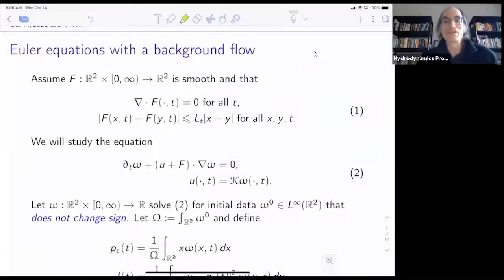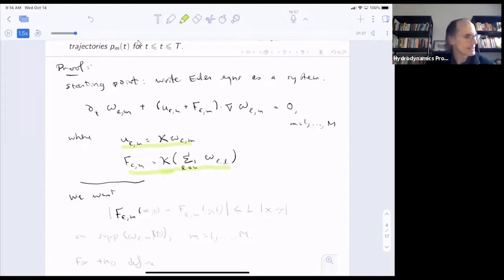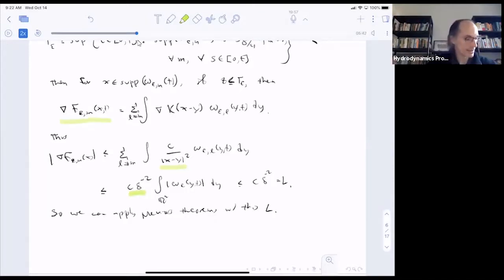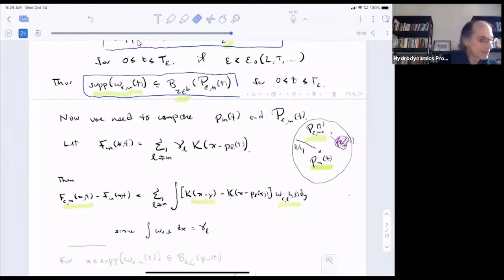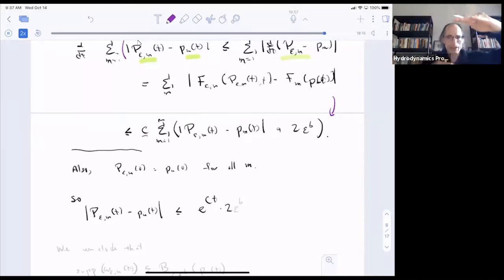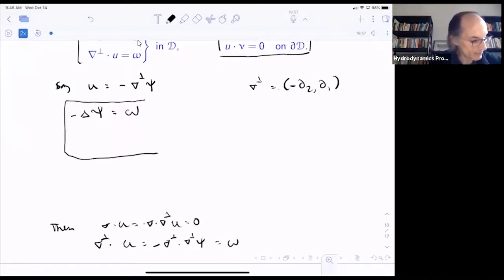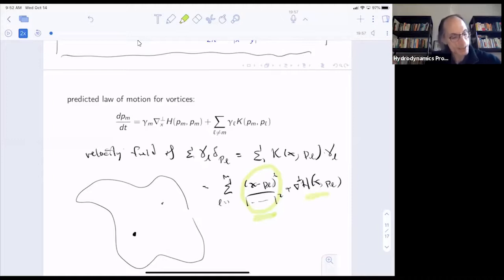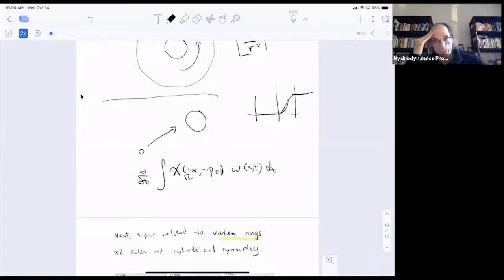Oct 14, 2020 - Fluid Flows with Concentrated Vorticity